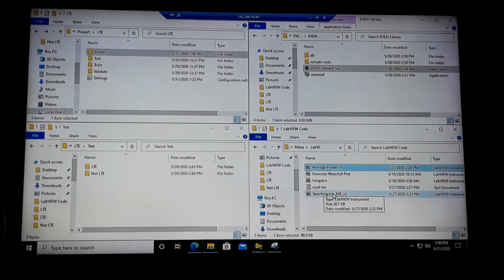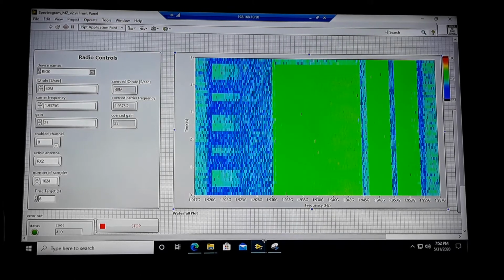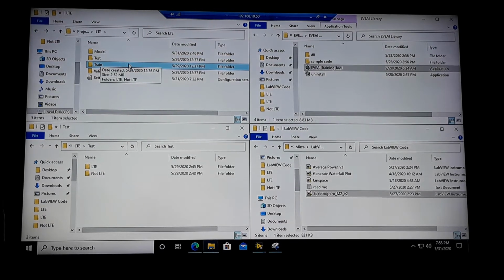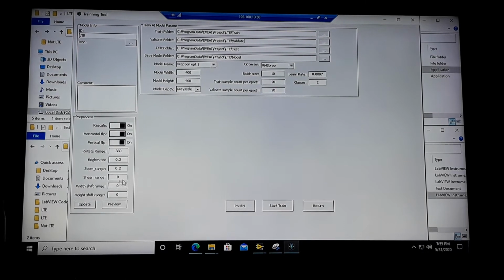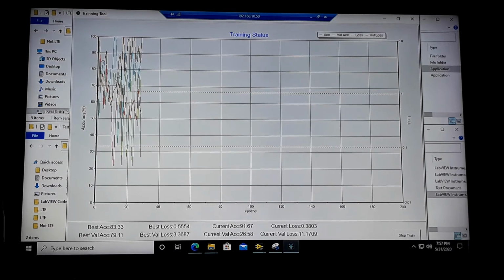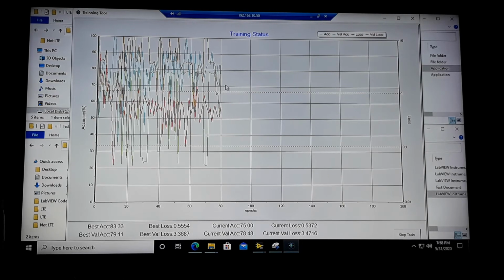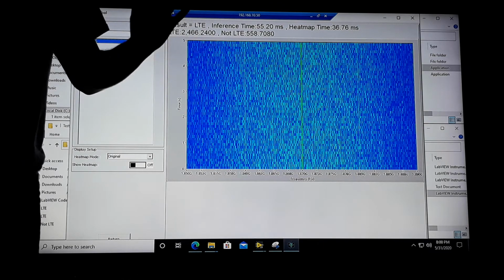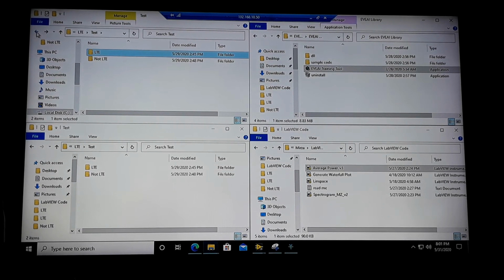Deep Learning Demo, Walk Through, and System Integration Explanation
Senior 2 Signal Image Deep Learn Demo.